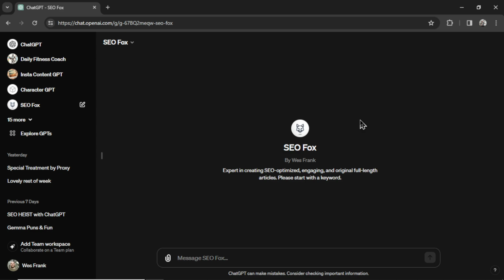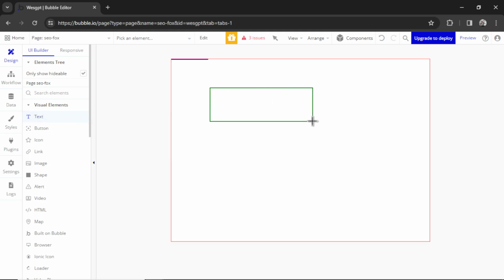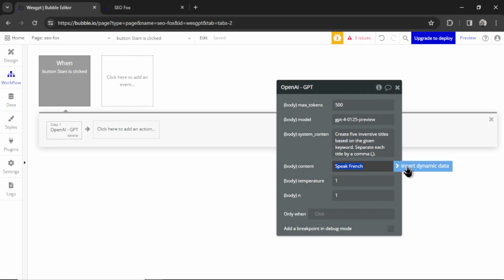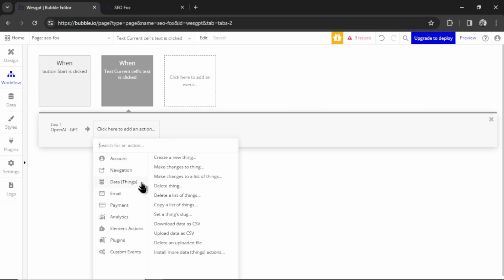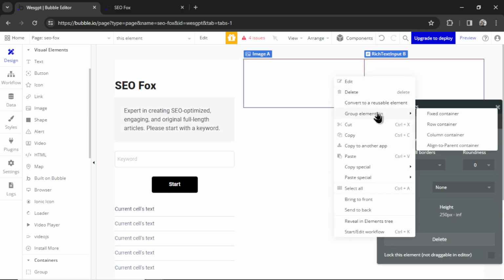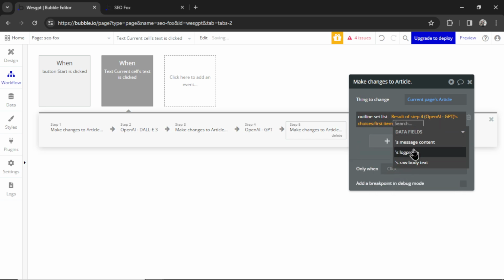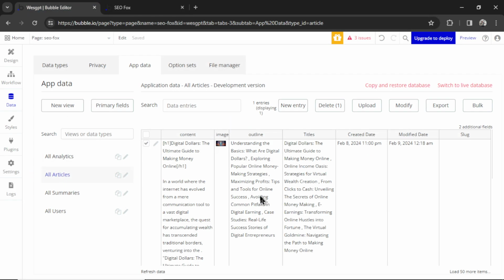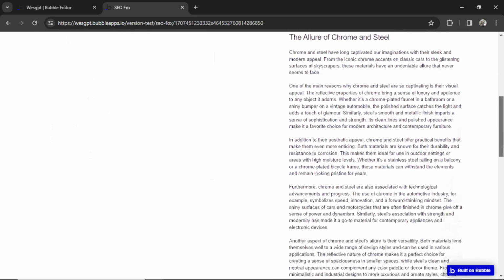Do THIS to start making money from your Custom GPTs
I'll show you how to to turn a complex Custom GPT (with multiple steps) into its own web application.